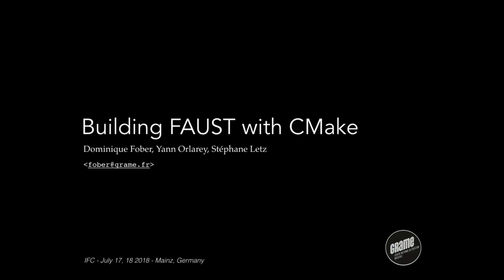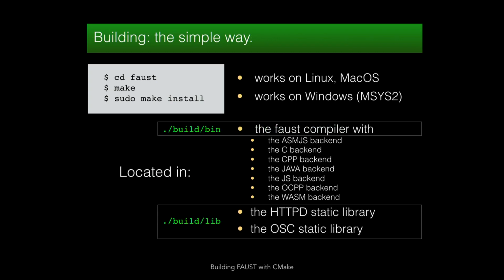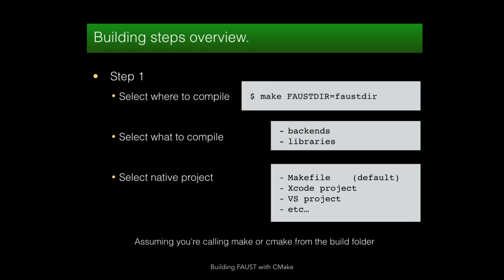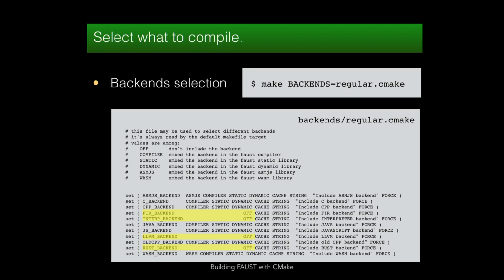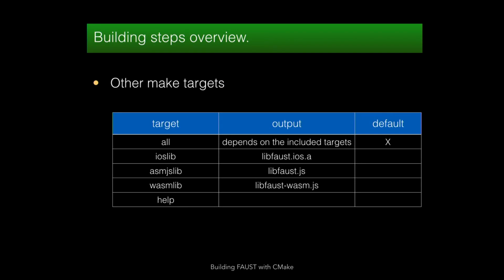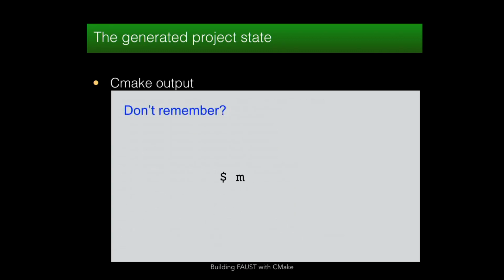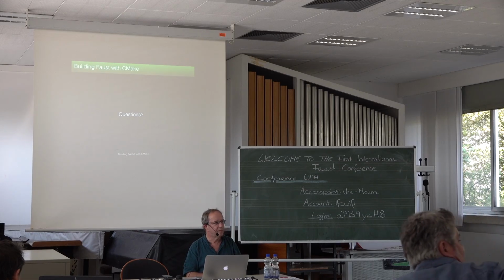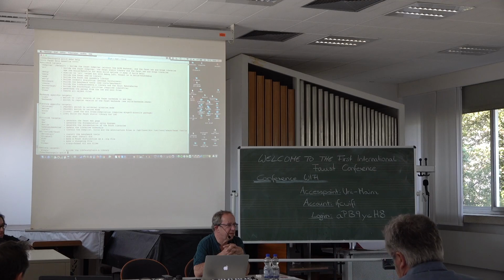Dominique Fober: Building Faust With Cmake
1st International Faust Conference IFC 2018 @ JGU Mainz